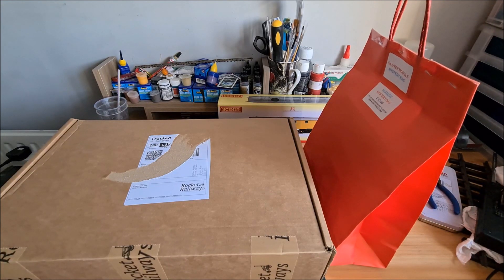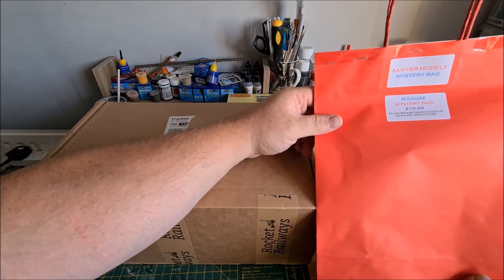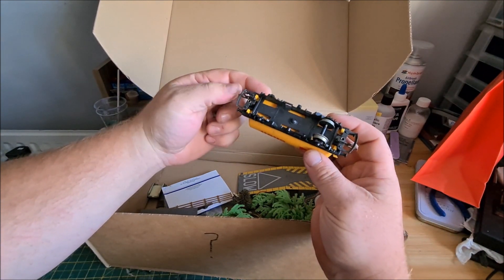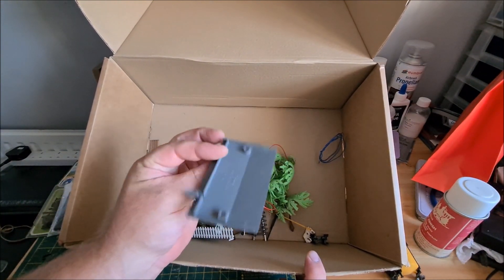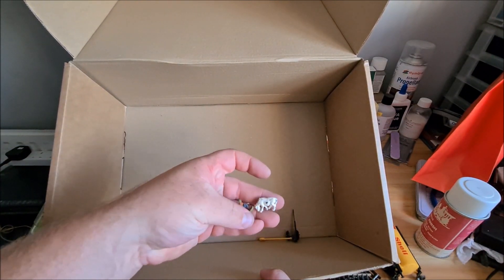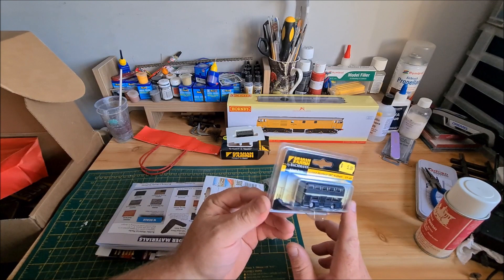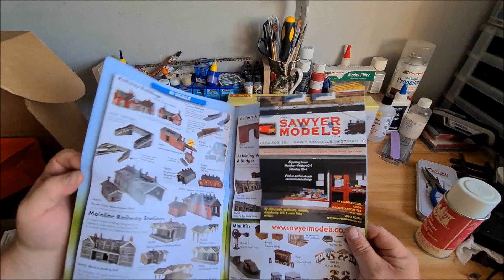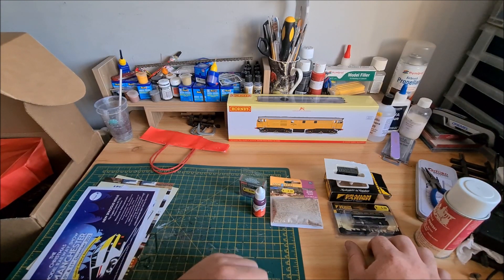Mystery Box Opening From Rocket Railways & Sawyer Models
This video we take a look at the £9.00 mystery box from Rocket railways, i decided to have ago seen as other channels have tried it and while at the Leyland model railway exhibition i noticed Sawyer models were doing a similar thing but this time i opted for n gauge.

More pics and vids added to my facebook page.